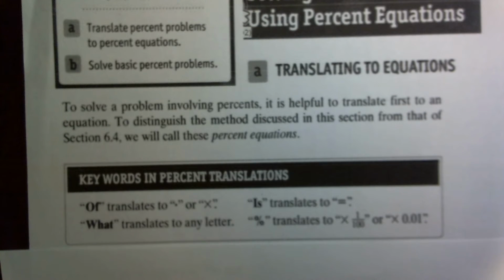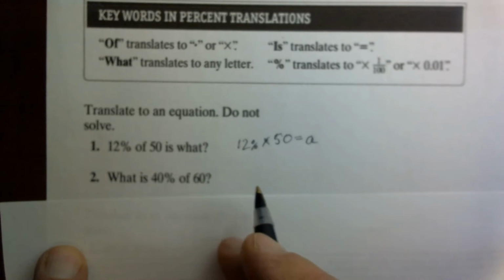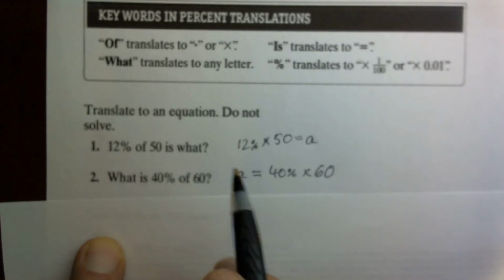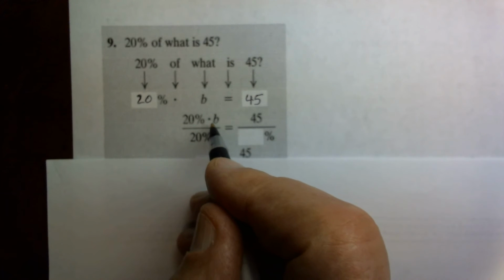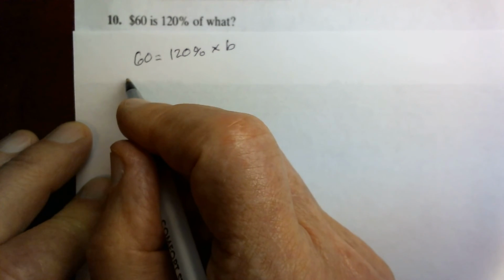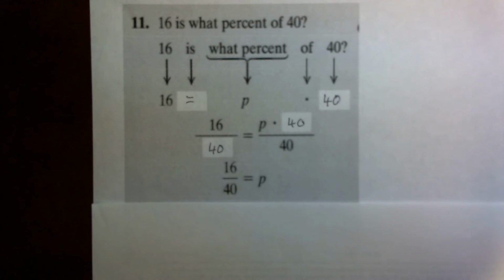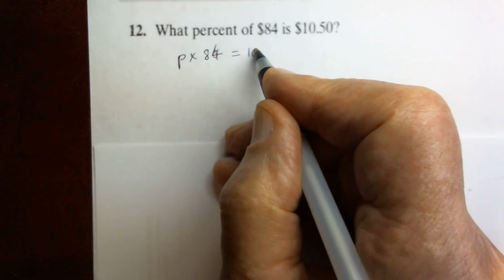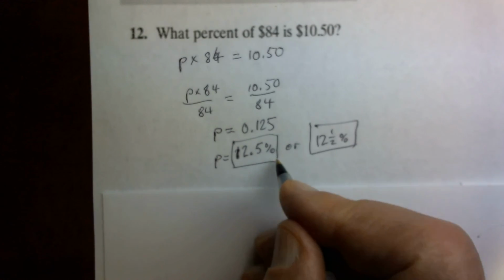Math 20, Sect. 6.3 Solving % Problems Using % Equations